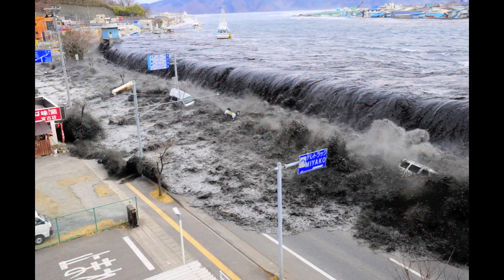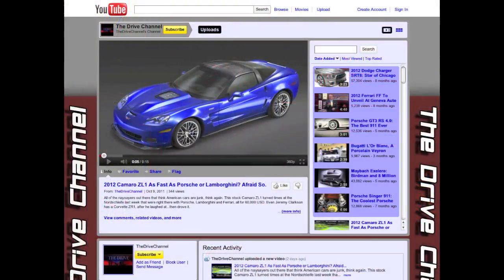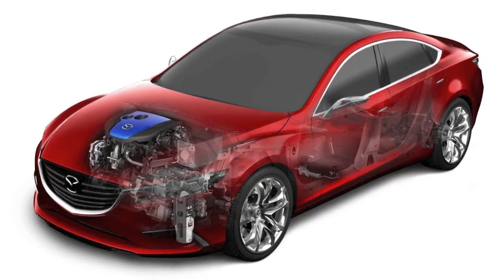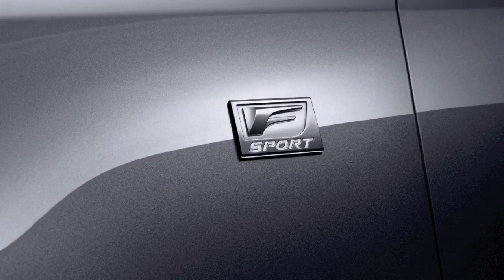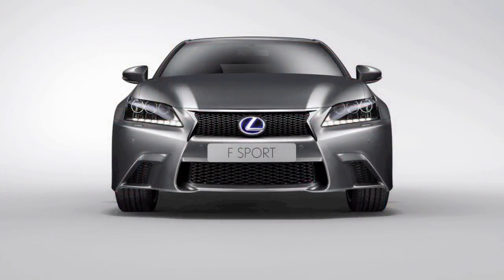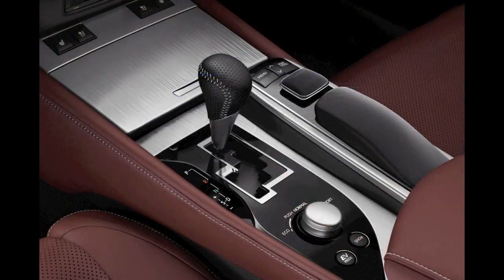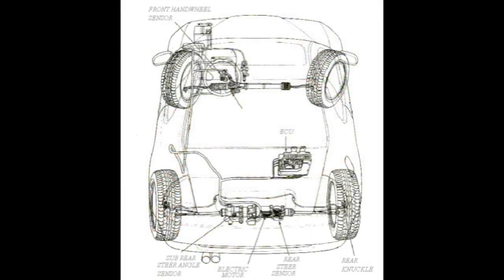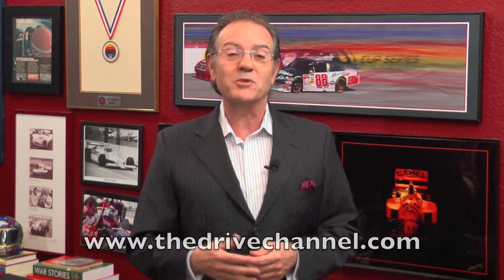New Lexus GS 450h F Sport, Mazda Takeri Concept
Mazda's pushing forward in the mid sized category by introducing the new Mazda Takeri concept at the Tokyo Motor Show in December. The design is similar to the Mazda Shinari concept. Lexus will unveil its new GS 450h F Sport at the SEMA show in Las Vegas this December. An Aggressive stance along with 4 wheel steering should make this car a winner in the luxury/Sport class.